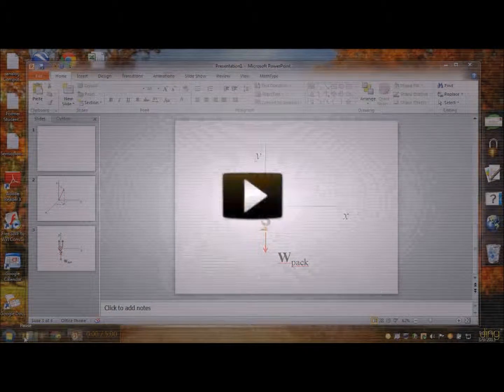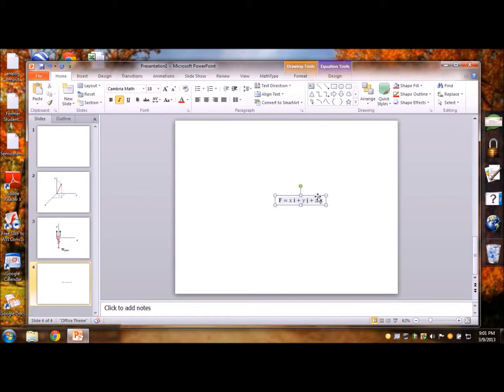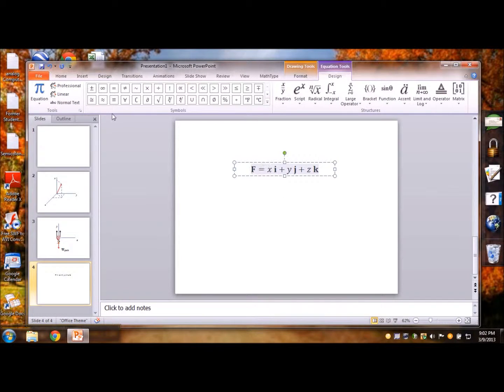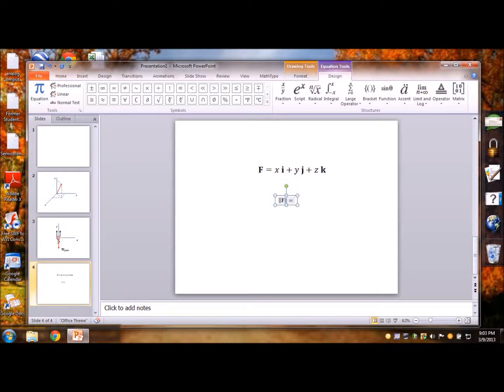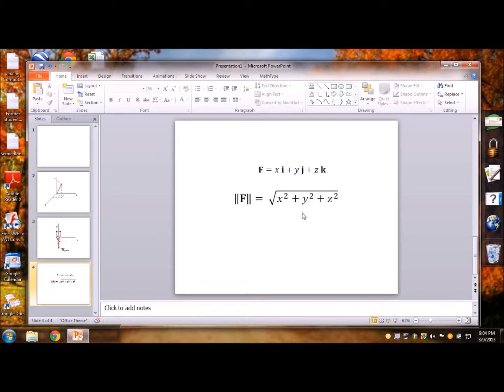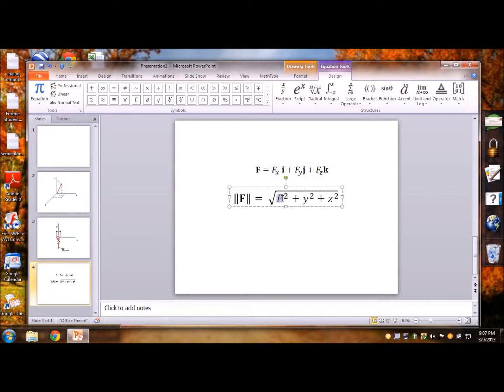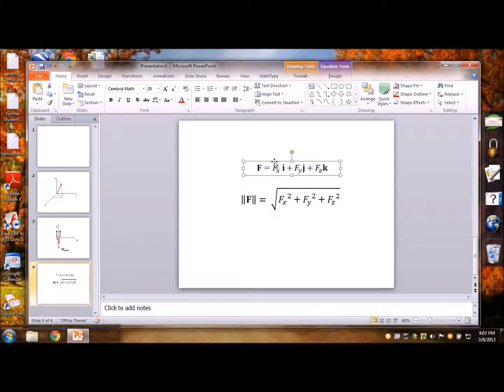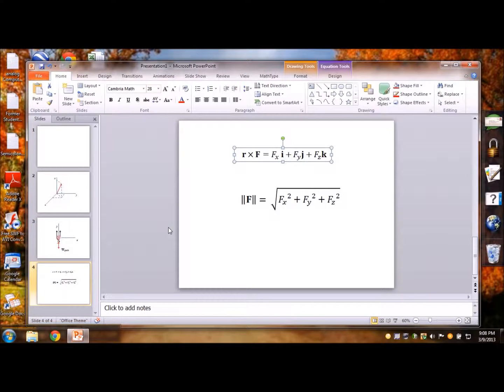Typing Equations in MS PPT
This tutorial is an elementary introduction to typing vector related equations in MS PowerPoint